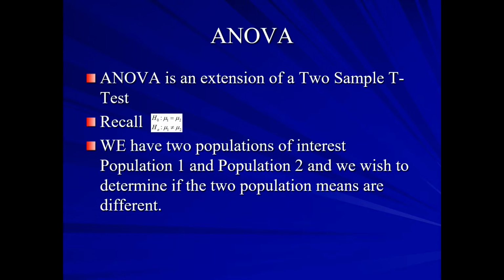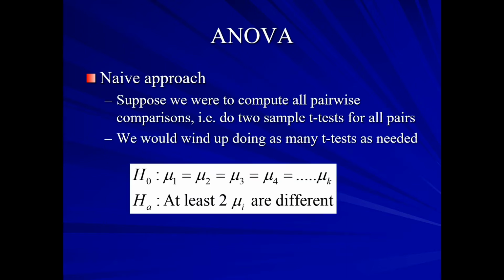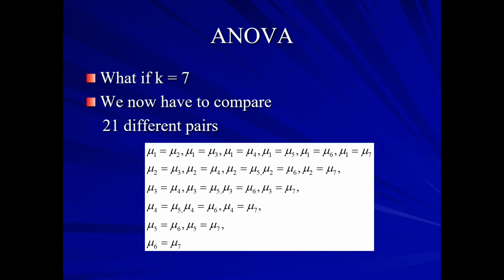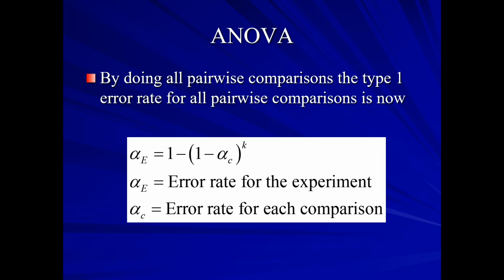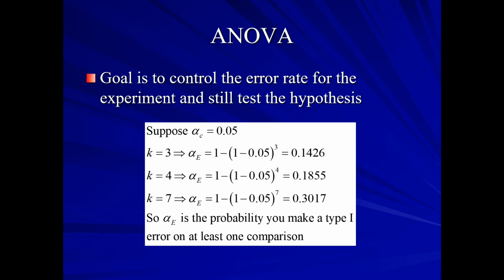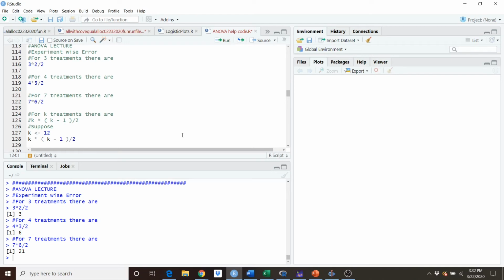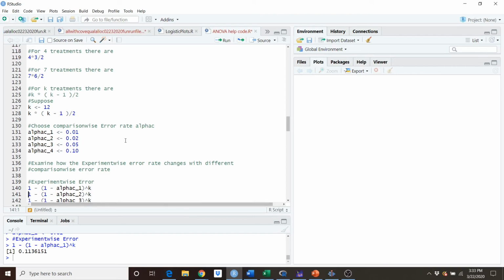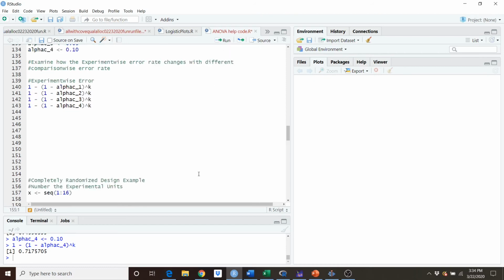Introduction to ANOVA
In this video the topic of ANOVA is introduced. A discussion is presented as to the problems which occur when multiple two sample t tests are used to compare more than 2 population means, and Experiment wise error rates are calculated.